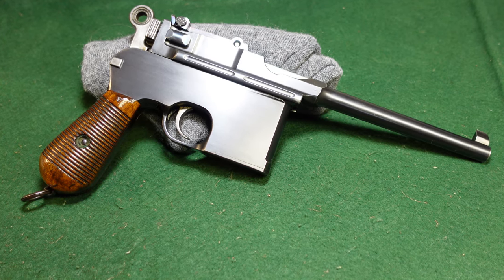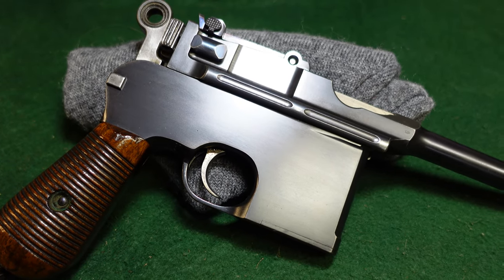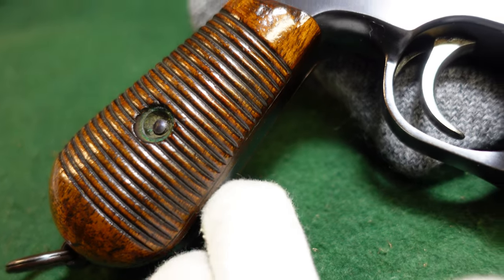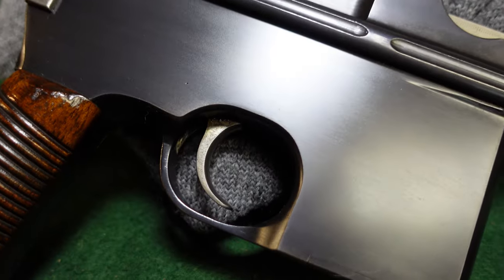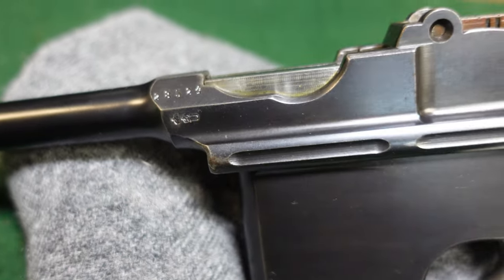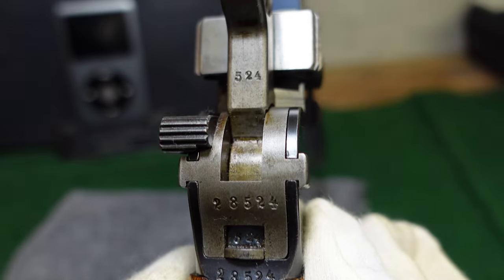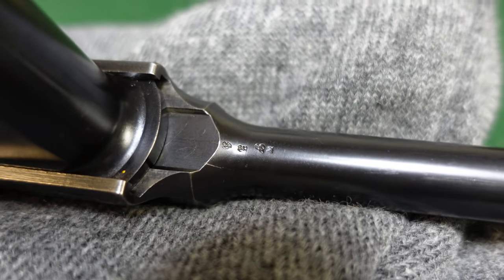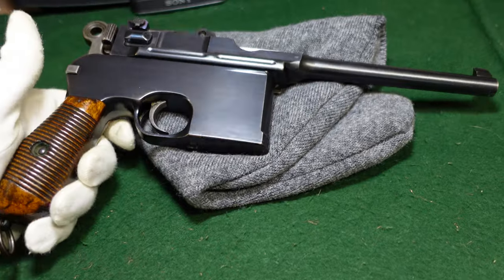The Gun That Time Forgot: A Factory New Mauser Broomhandle C/96 Flatside From 1899.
Today we're looking at a Mauser C/96 Broomhandle pistol from about 1899.  This gun is in factory new condition, and was typical of a small group of guns made immediately after Mauser's 1899 Italian Navy Flatside contract.  The most notable feature of these guns is the lack of any milling on the sides.  They also have high polish blue, with extremely well milled flat surfaces.  These guns are true pieces of the gun maker's art, and show the craftsmanship of the Mauser factory around the turn of the 20th Century.